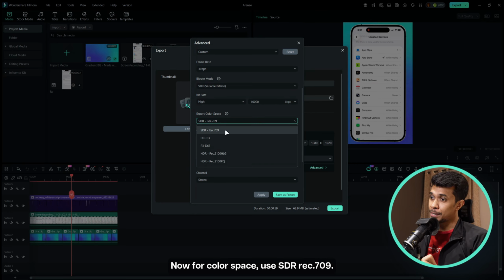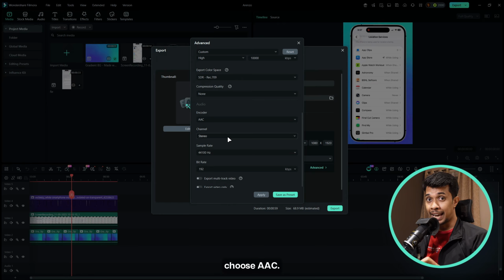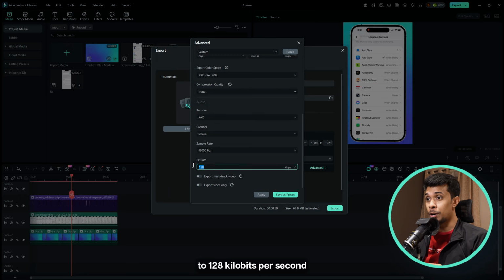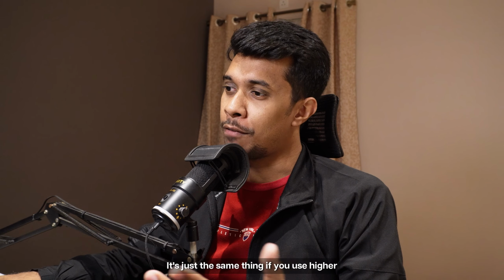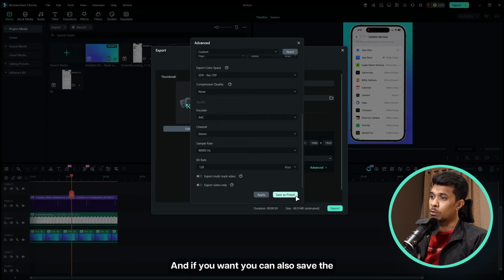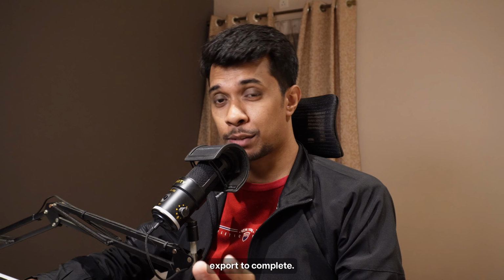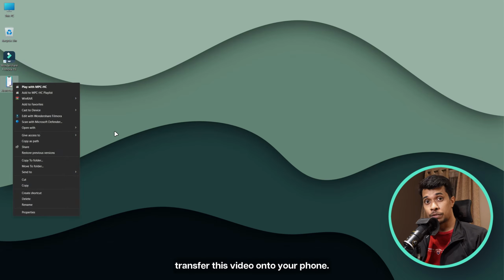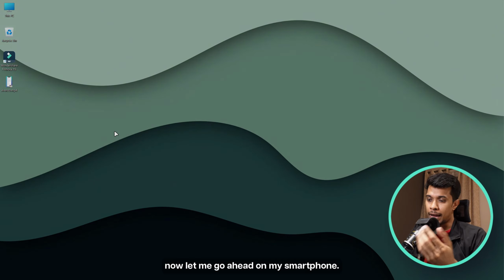Best Export Settings for Reels! | Filmora 15 | 2026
⚡Ready to start editing videos? Wondershare Filmora has everything you need

Export Instagram Reels in highest quality using Filmora with these proven 2026 export settings.
This step-by-step tutorial shows you how to set the perfect resolution, frame rate, bitrate, and format so your Reels look crisp and professional after Instagram compression.

You’ll learn the best Filmora export preset for Reels, how to avoid blurry or pixelated uploads, and which settings work best for vertical 9:16 videos. Ideal for creators, editors, and business owners who want sharp text, smooth motion, and clean colors on every Reel they post.

▬▬▬▬▬▬▬▬▬ஜ۩۞۩ஜ▬▬▬▬▬▬▬▬▬
▬▬▬▬▬▬▬▬▬ஜ۩۞۩ஜ▬▬▬▬▬▬▬▬▬